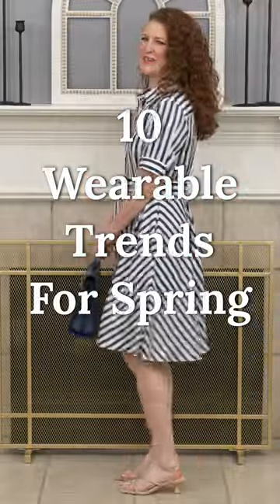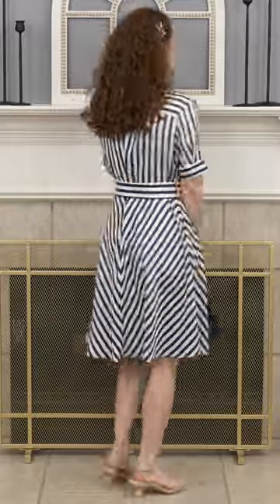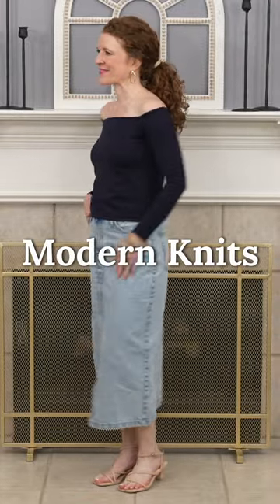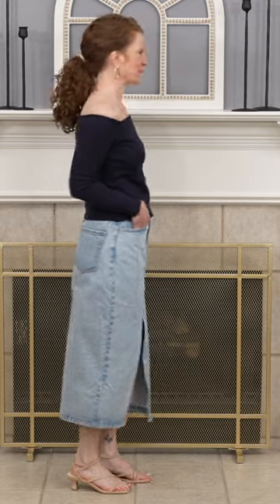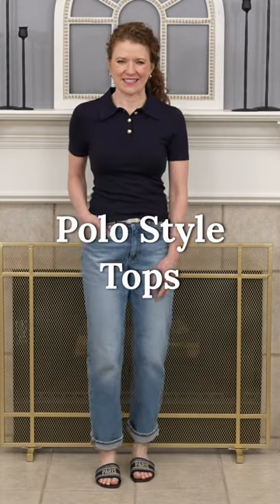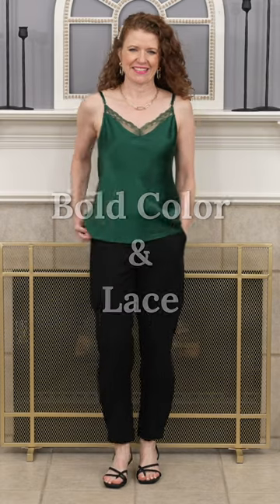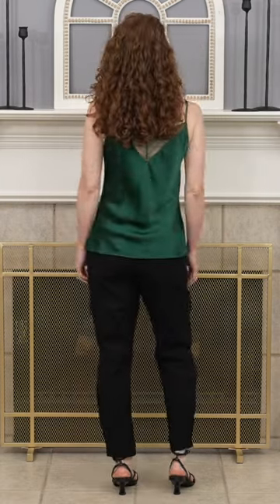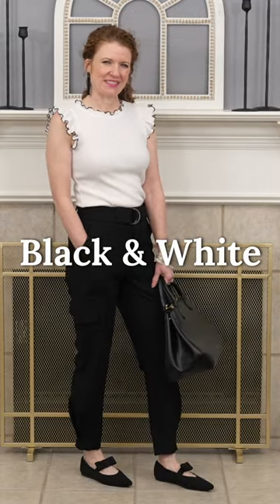10 Wearable Fashion Trends For Spring 2023